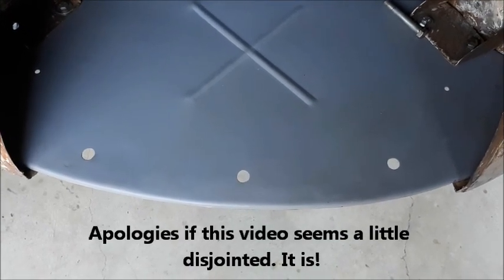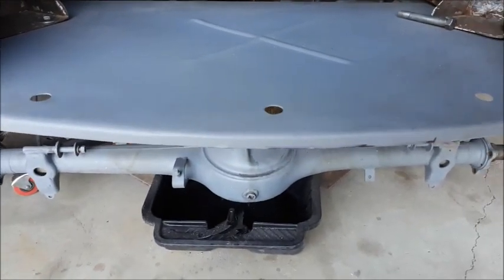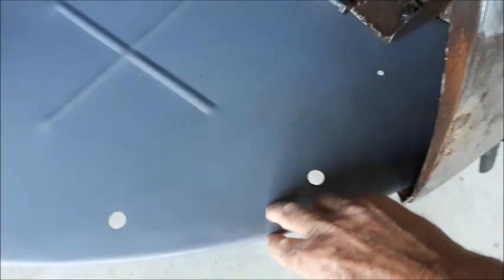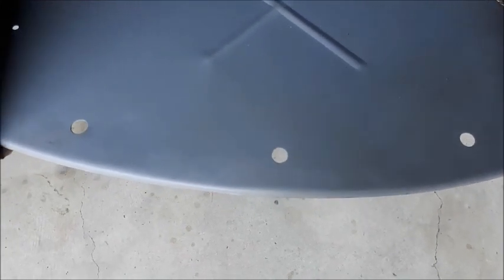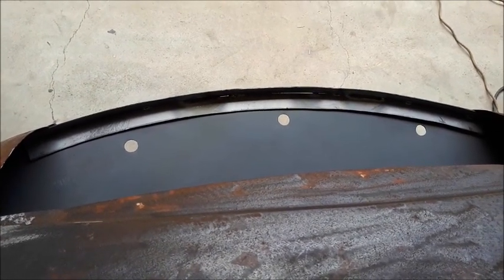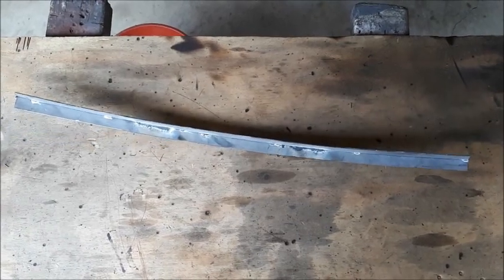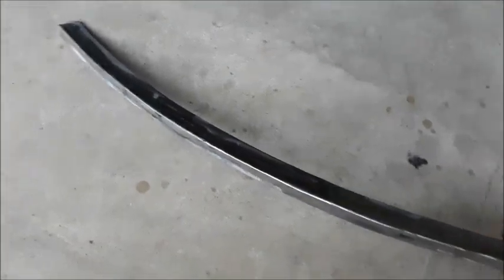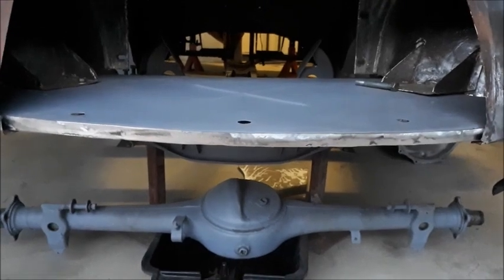MGA RESTORATION 2019 AUSSIE PT 25 - Fabrication of radiator duct section.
Removing some parts can be more difficult than fabricating a new piece. In this part I fabricate the lower section of the radiator duct that the radiator duct panel attaches to.